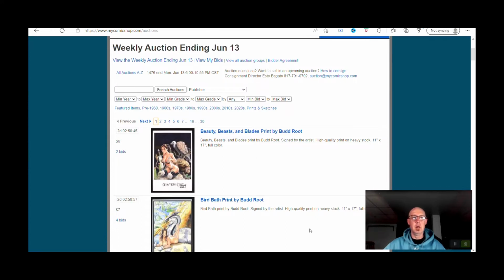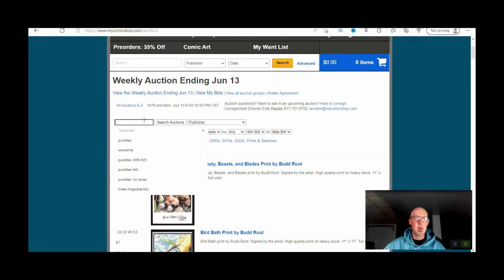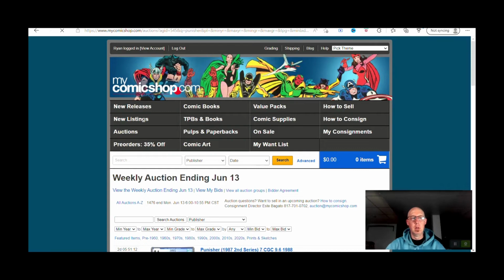Investing in comics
Investing in comics and how to flip them for profit.